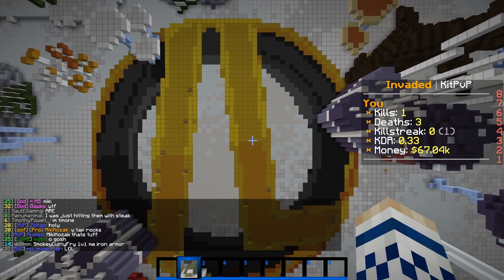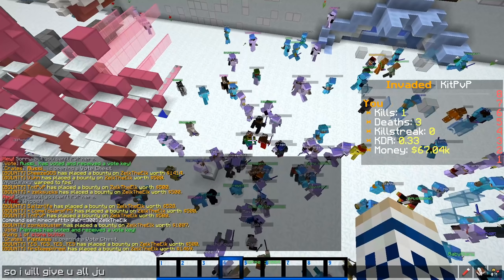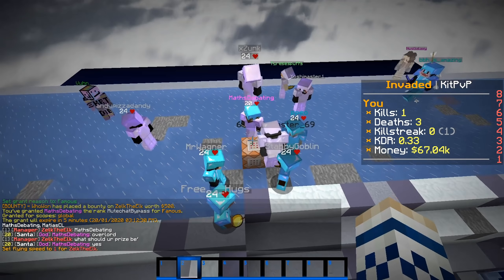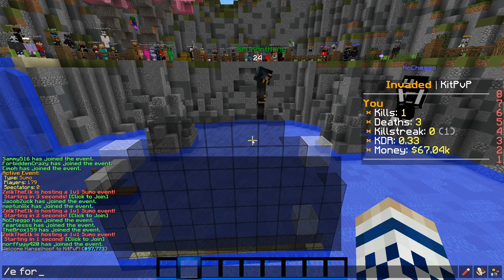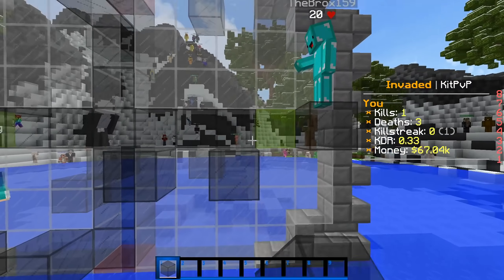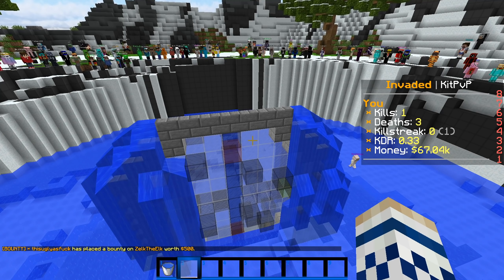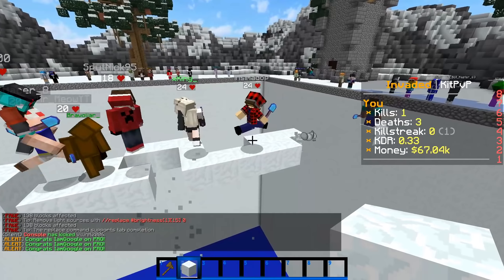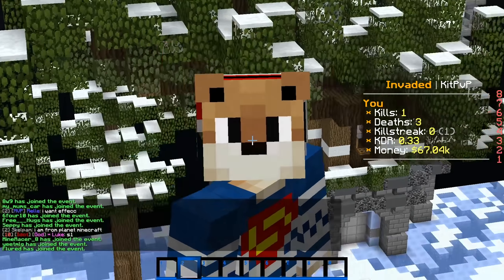InvadedLands, but it's NOT Normal...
So today we turned InvadedLands, and some events, on their side. :D

I was just bored, playing minecraft on InvadedLands, messing around with some world edit, and I just starting flipping some stuff. Eventually I just decided to flip InvadedLands spawn on its side and then decided, hey, I could make this a video. So here we are with some fun confusing optical illusion type stuff, Invaded on its side.

Songs:
ES_Piece of Me - Hallmore
Super Mario 3D World - World Bowser [Remix]
Super Mario Odyssey - Jump Up, Super Star! [Remix]
Animal Crossing - Go K.K. Rider! [Remix]